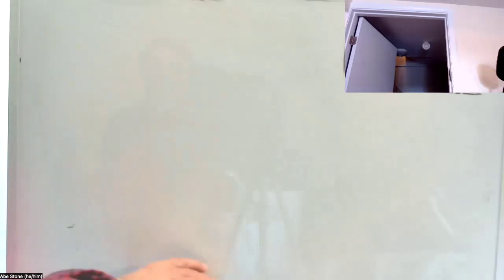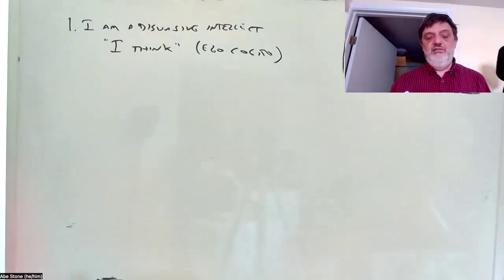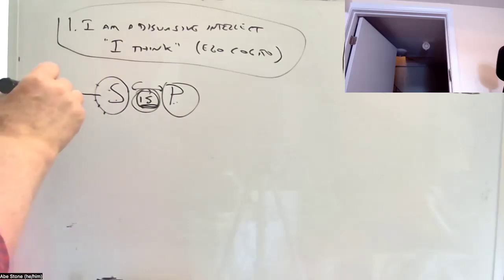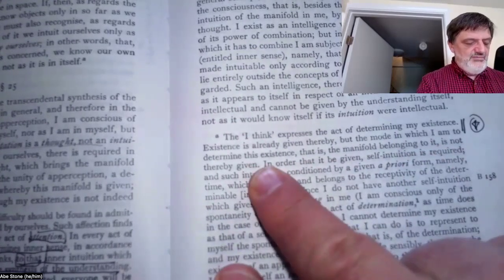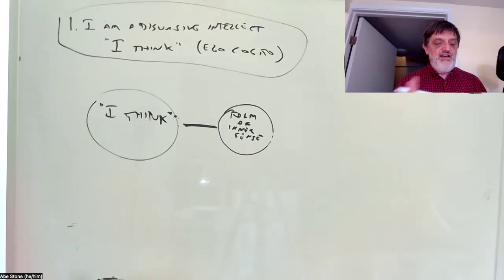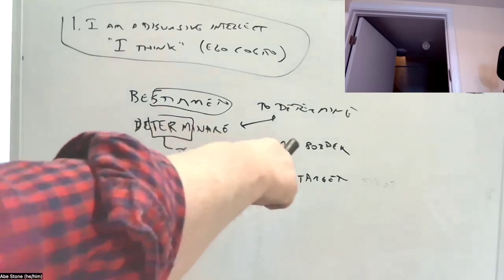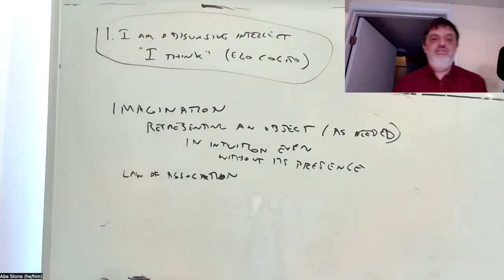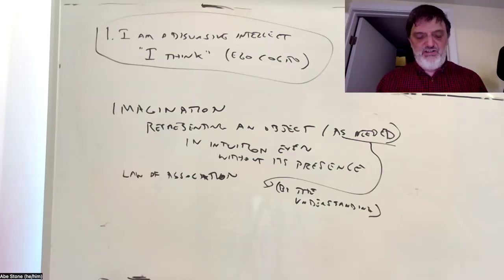Kant: Transcendental Deduction, part 2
PHIL 106, UC Santa Cruz, Spring 2024, lecture of 4/25: Kant, Critique of Pure Reason, Transcendental Deduction §§21–6 (B144-69)